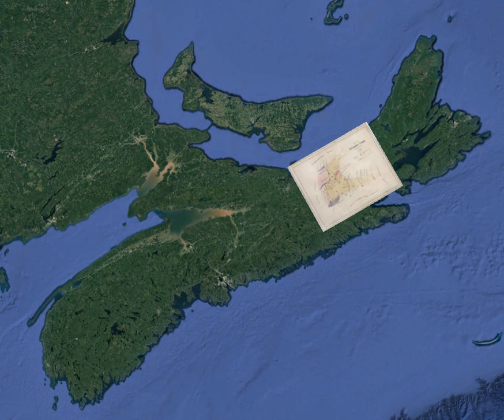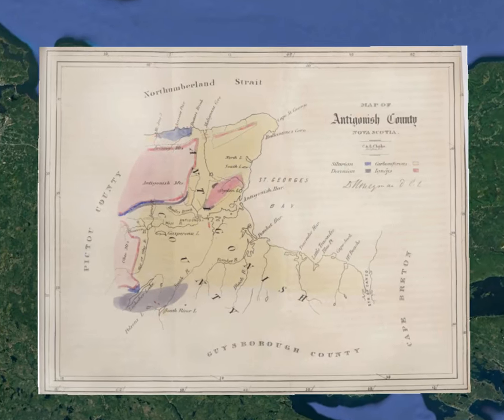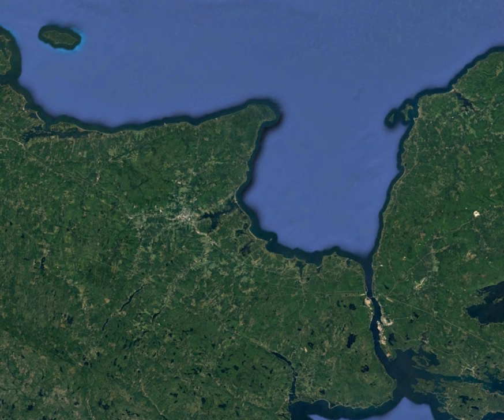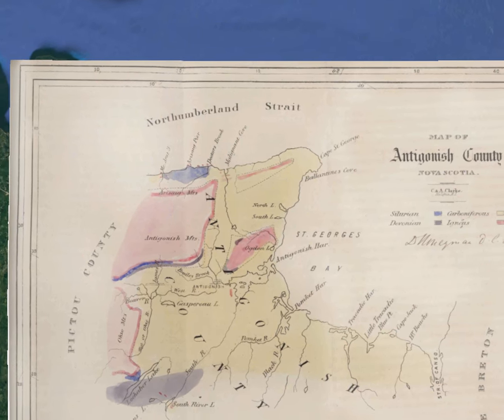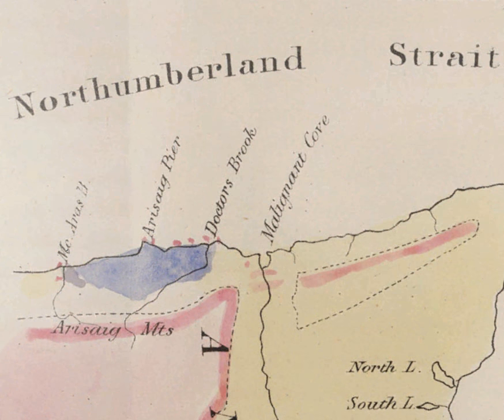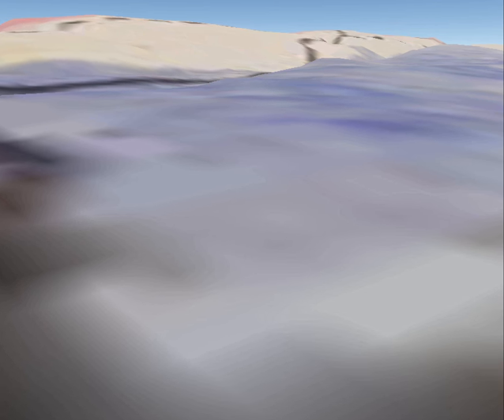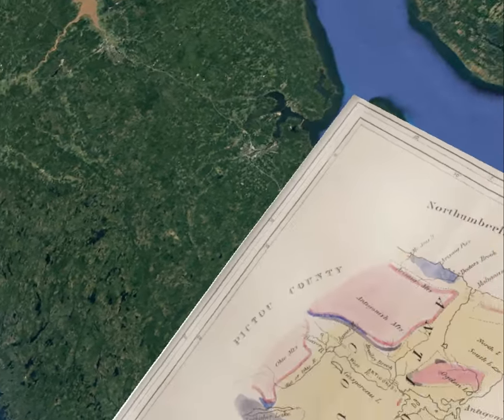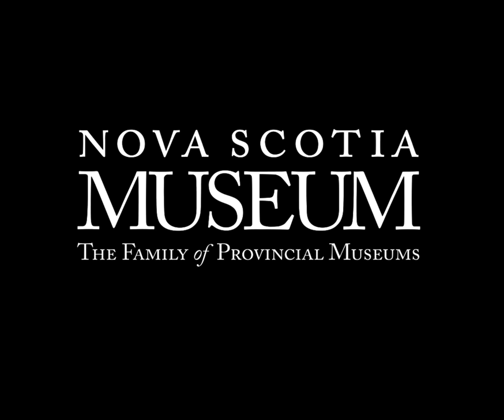David Honeyman Geology Map – Antigonish County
Curators explore using Google Earth to study historical maps and fossil collections made by Dr. David Honeyman in 1866. David Honeyman was the first Curator of the Nova Scotia Museum.  Join us as we learn more about David Honeyman

Video: Dr. T. Fedak, Nova Scotia Museum. Narration: Charles Hsuen. October 2018.